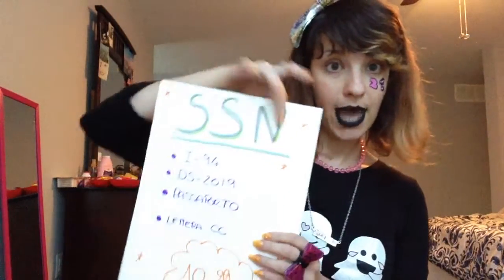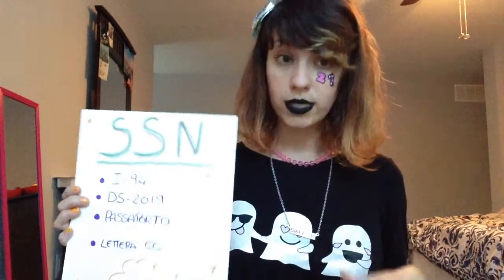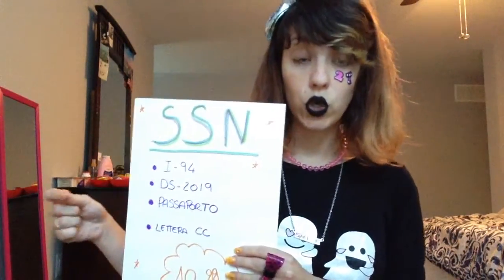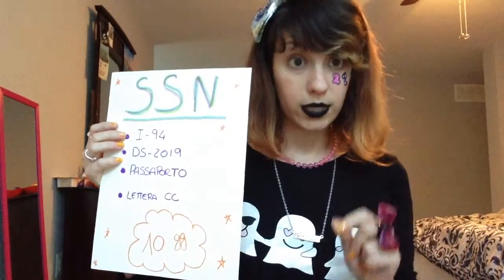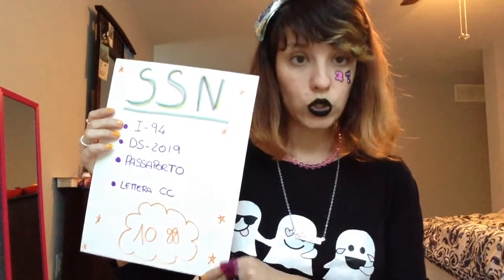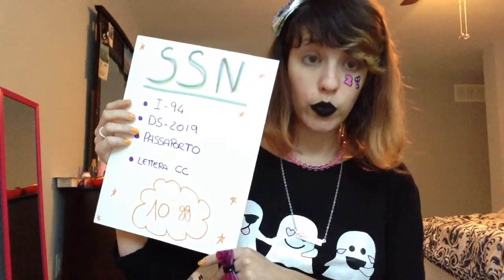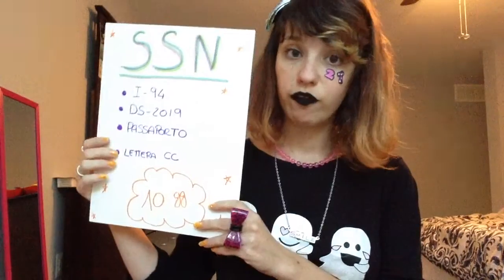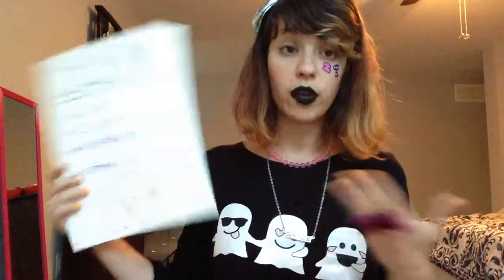#27 AC au pair in america - Social Security Number ( ENGLISH )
Hello fellow Au Pairs ! This is my first English video :)
Let's talk about the Social Security Number ( SSN ) when, how and what do you need.
It is an easy and fast process.

I hope you've enjoyed thai video